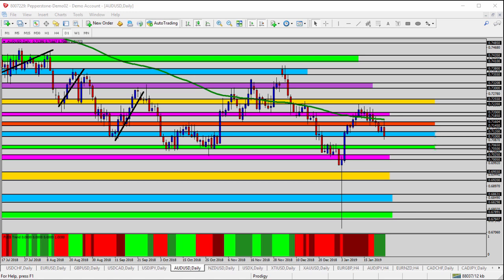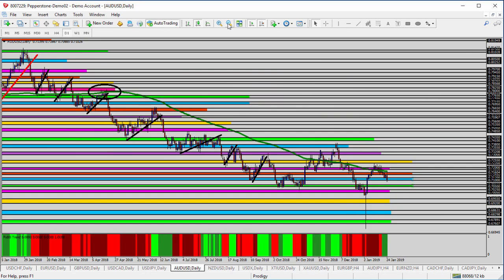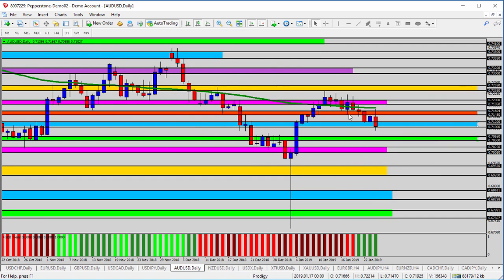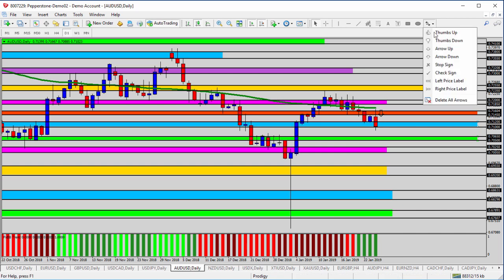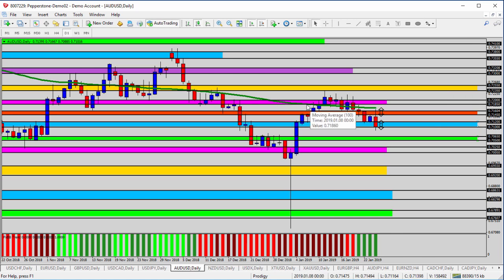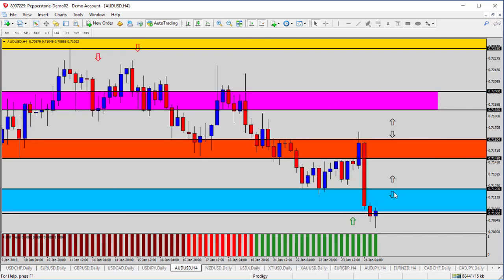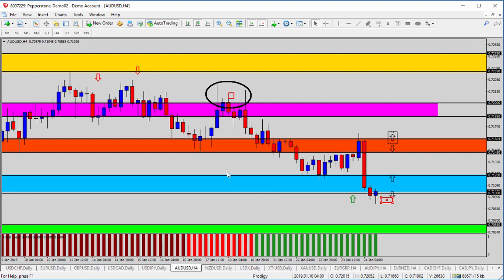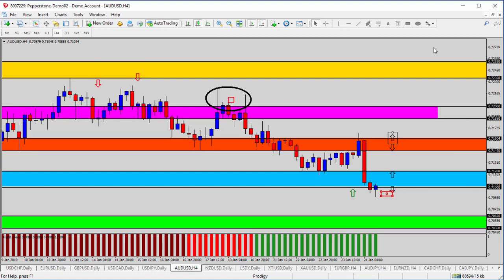Forex Update: AUDUSD Testing Break of the Support Zone